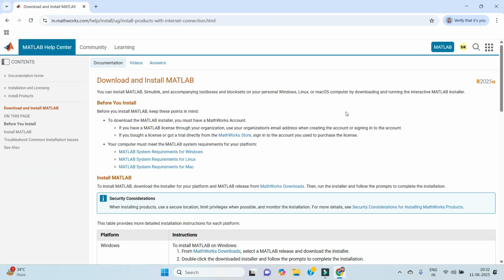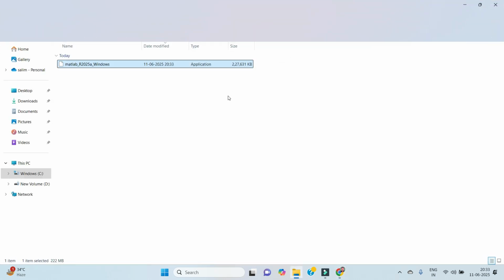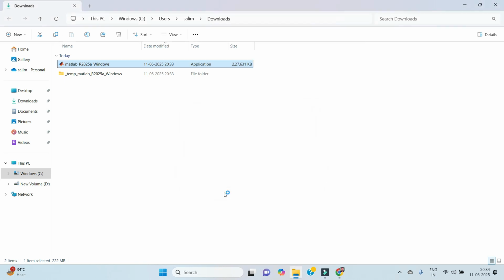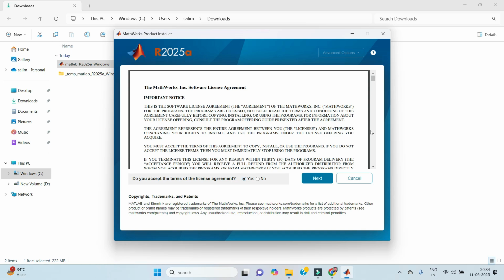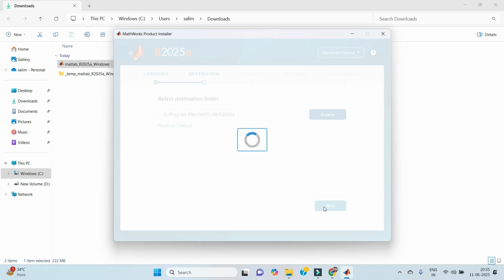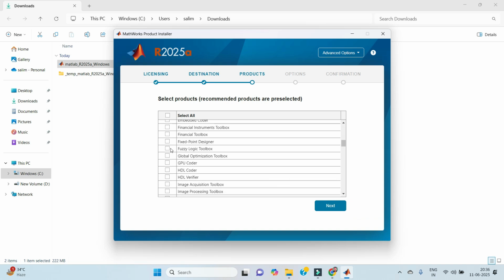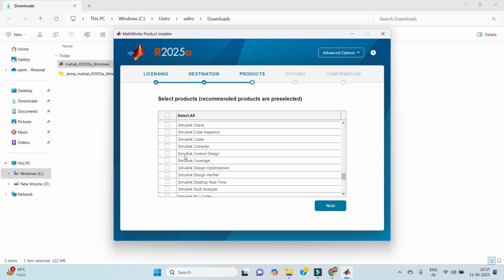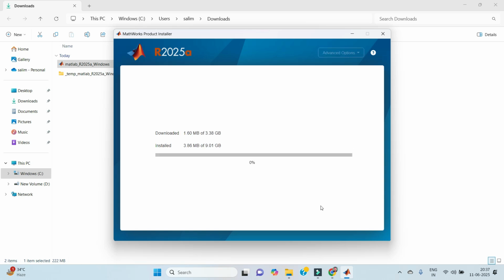Is MATLAB Free for Students? Here's How to Get It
Are you a student wondering if you can access MATLAB for free? In this video, we break down exactly how to get MATLAB for your academic work without breaking the bank.

Whether you are an engineering student, a researcher, or just getting started with programming, accessing high-quality software like MATLAB is essential. We will guide you through the official licensing options provided by MathWorks, how to check if your university offers a Campus-Wide License, and the step-by-step process to download and install the software legally.

In this video, you will learn:
- Is MATLAB actually free for students?
- How to verify your student status.
- Step-by-step instructions for the MathWorks student portal.
- What to do if your university doesn't offer a license.
- Alternatives and tips for getting the most out of your student access.

Don't waste time searching for unauthorized downloads—get legitimate access to MATLAB today and start building your projects.

0:00 Navigating the Official MATLAB Portal
1:41 Handling the Extraction and Verification Phase
3:24 Selecting Essential Toolboxes for Engineers
5:34 Finalizing the Installation and Storage Needs